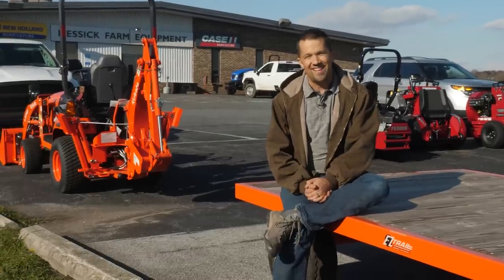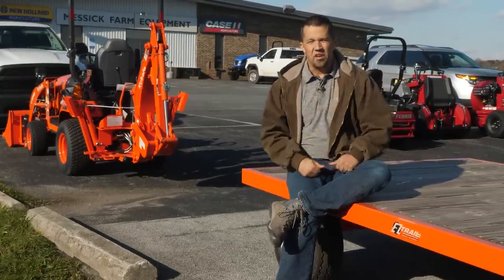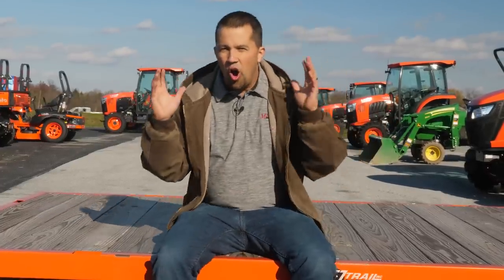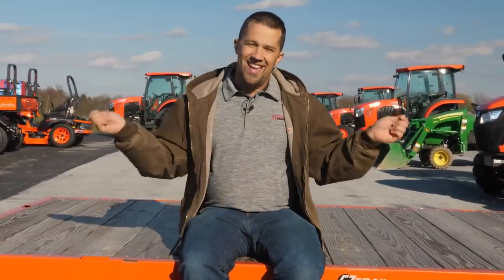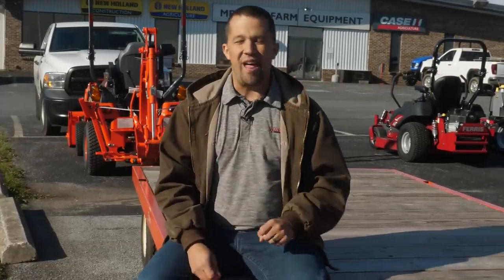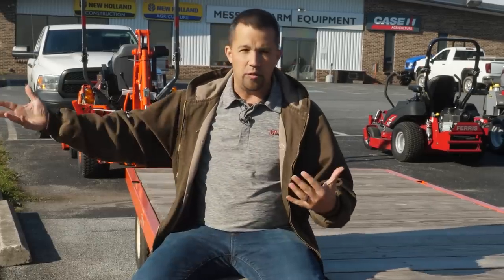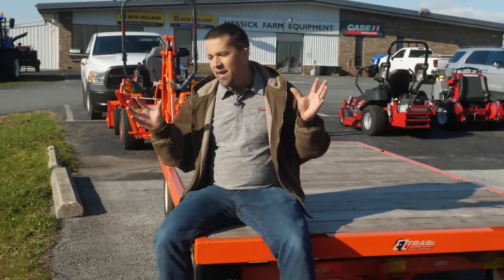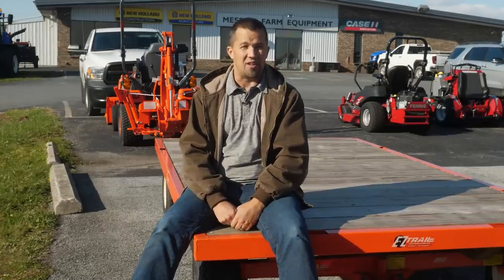Are we reaching a turning point? | Inventory & Supply Chain Updates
When we pick out what's the good news and the bad news of the equipment business right now at this point, the good news is that it looks like steel pricing may have peaked. If you've paid attention here over the last year or so, as demand within the economy has picked up again, the demand for steel has gone up and its price has skyrocketed. That's led to steel surcharges from some of our vendors as high as 35%.

So we're going to hope that steel goes like lumber, right? We had this really expensive peak of lumber here a couple of months ago, and the price has dropped significantly and stabilized. Hopefully, steel goes that direction here now shortly.